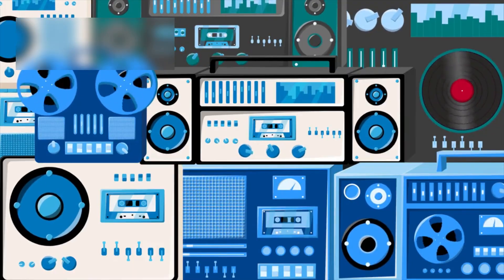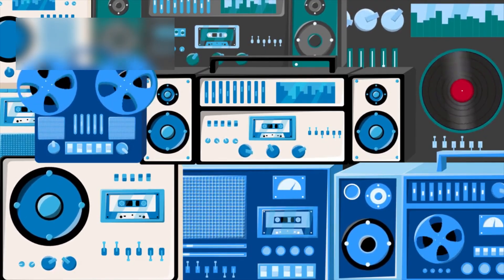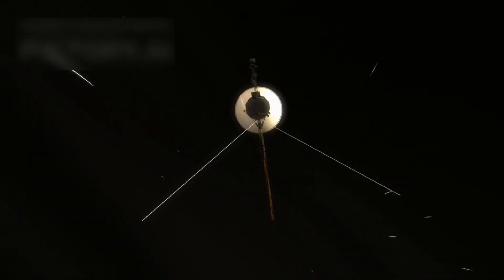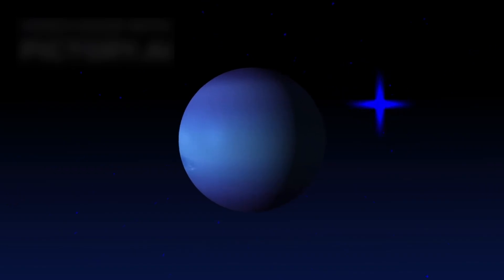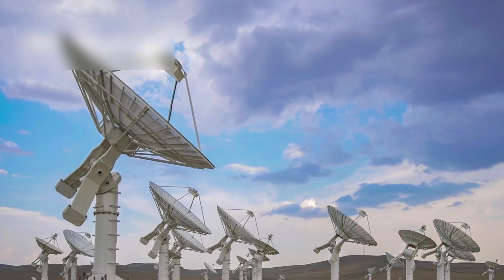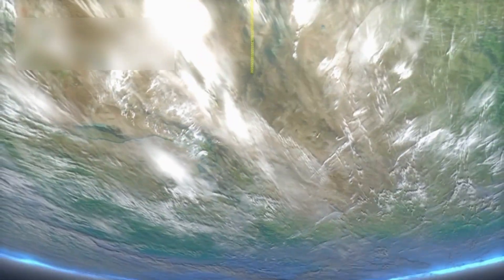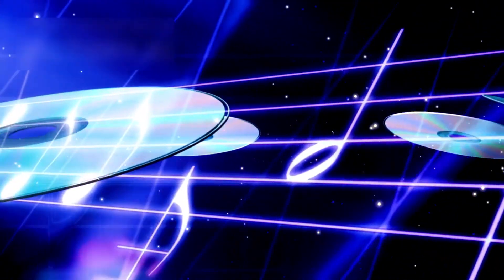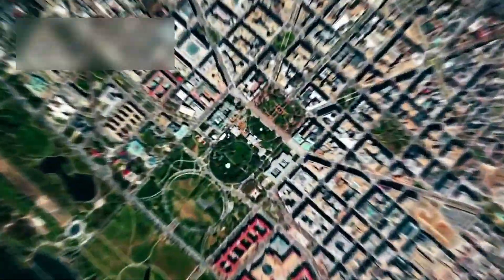Voyager 1 Makes an IMPOSSIBLE Discovery After 46 YEARS in Spacevoyager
Voyager 1 has been traveling through the silent darkness of space for over 45 years 🚀✨. It’s the most distant human-made object still working, sending signals from more than 14 billion miles away 🌌. This tiny spacecraft carries humanity’s curiosity and continues to explore regions no other machine has reached. From its incredible journey past planets to discovering strange changes in deep space, Voyager 1 is rewriting what we know about the universe 🪐🌠.

Launched in 1977, Voyager 1 works on technology older than cassette players, yet it still sends back amazing discoveries 📡. It has crossed into interstellar space, carrying the famous Golden Record filled with greetings, sounds, and music from Earth 🎶🌍. Every signal it sends is a whisper from the edge of our solar system, proving how far human exploration can go.

This video takes you through its breathtaking journey, historic discoveries, and the inspiring message it carries for future generations 🌟. Let’s travel together across the cosmic ocean and celebrate one of humanity’s greatest achievements 🚀💫.